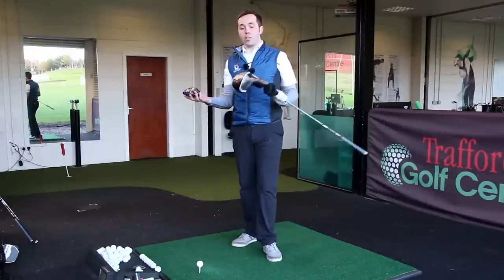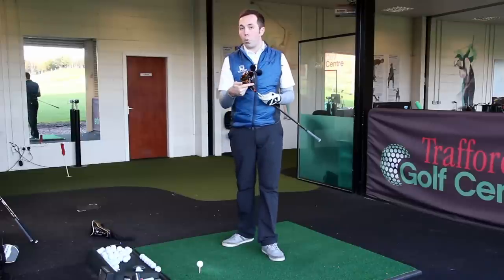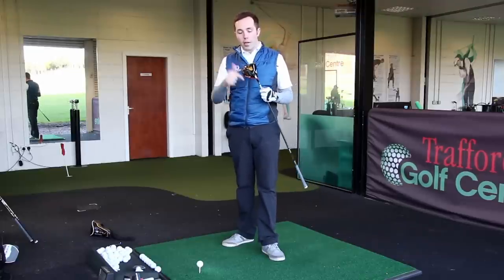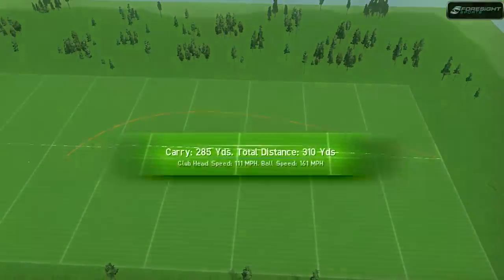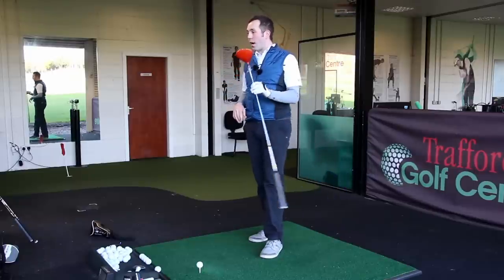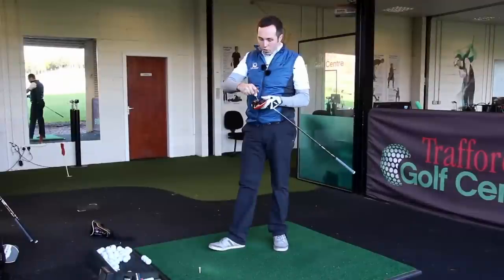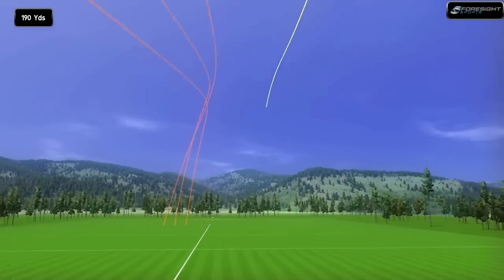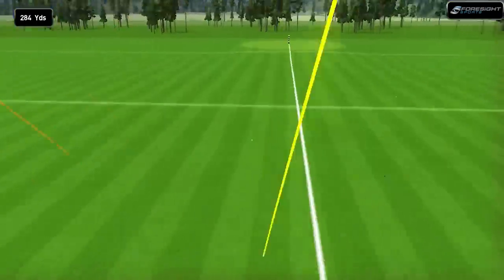Cobra Fly- Z+ Driver Review